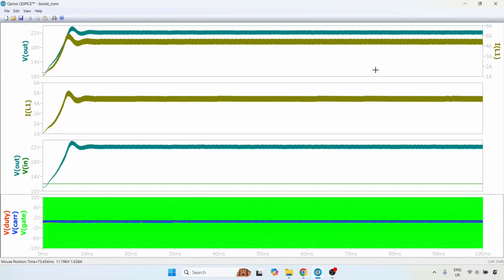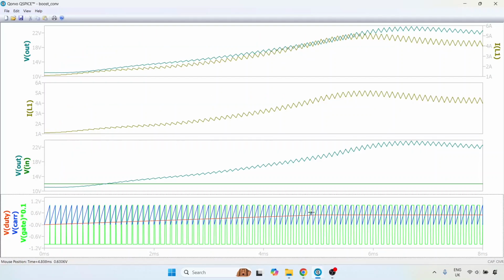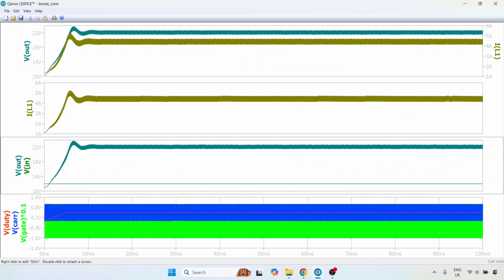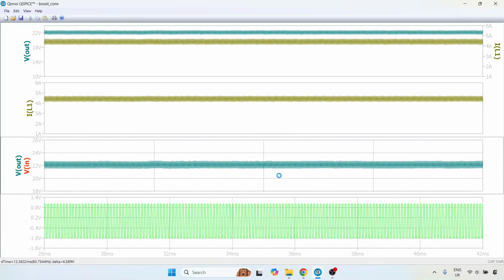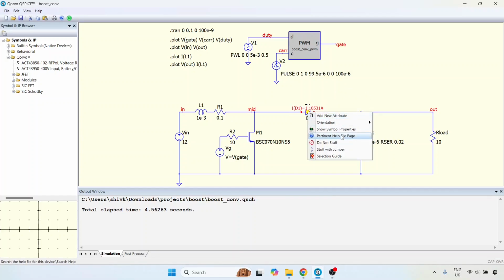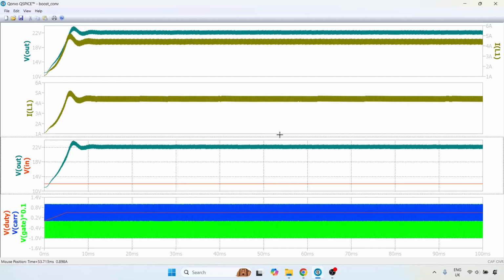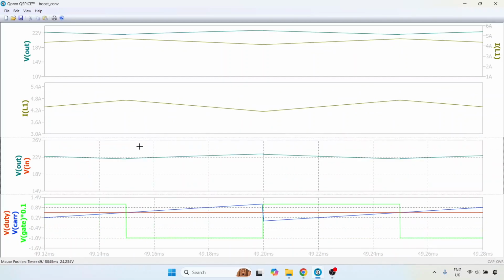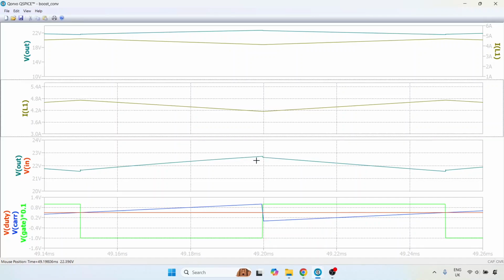Analysing the boost converter simulation results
In this video, I examine the simulation results of the boost converter.